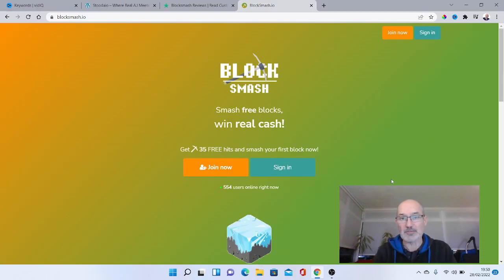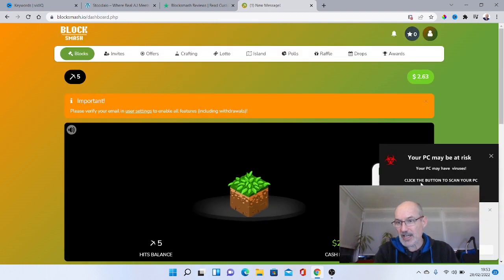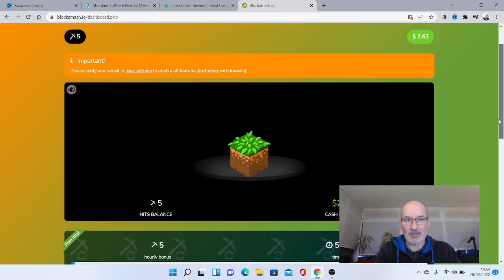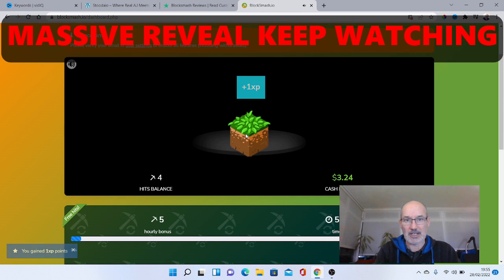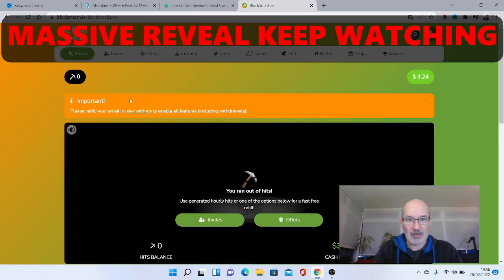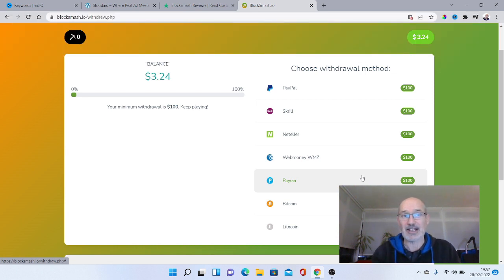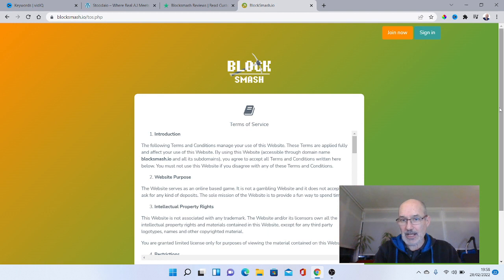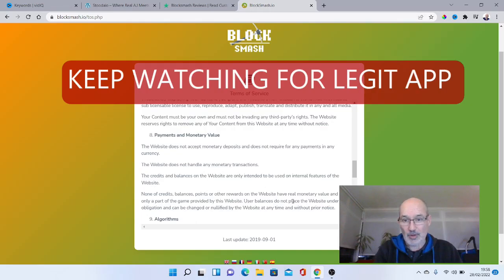Blocksmash Review Scam or Legit | 33 Cents One Click... Really!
In this Blocksmash review, you will discover whether Blocksmash.io is a scam or a legit website.

Best Resources